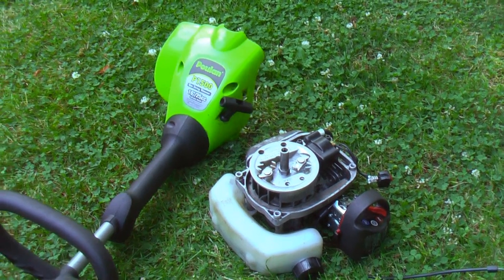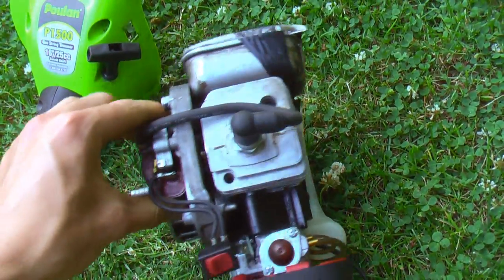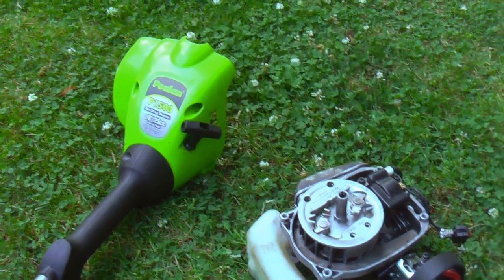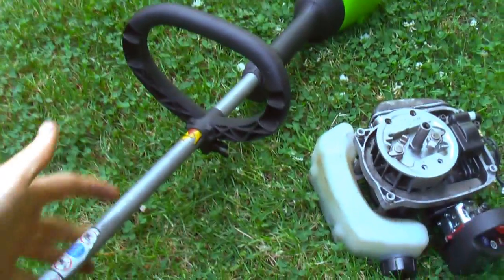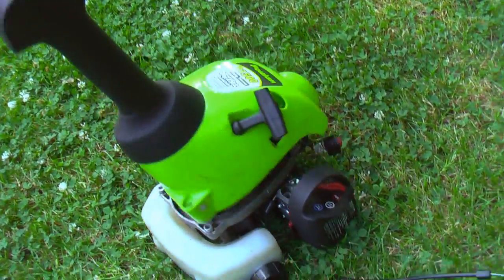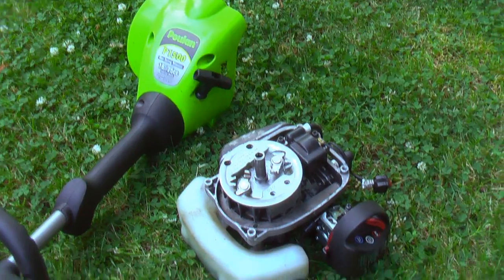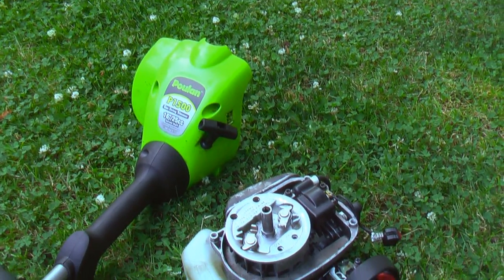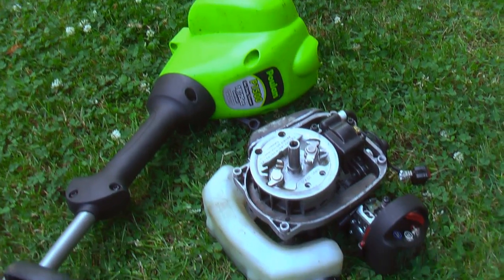25cc RC Boat Project - Part 1 - Intro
I briefly discuss my plans for my RC boat.

Here they are:
Budget - $50
Hull - 4ft long, Plywood
Motor - 25cc Weed Whacker
Shaft - Trimmed down shaft from the Weed Whacker
Prop - Online
Rudder - Make it myself
Electronics - Whatever I have lying around stuffed into a Tupperware container

Anything else will be thought of as I go along with the project